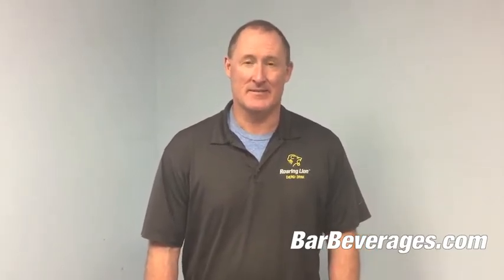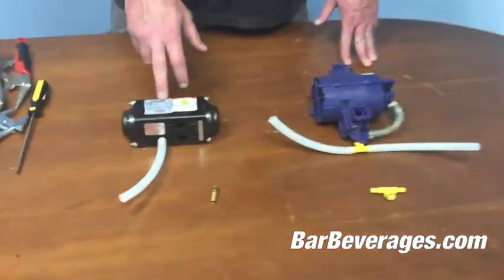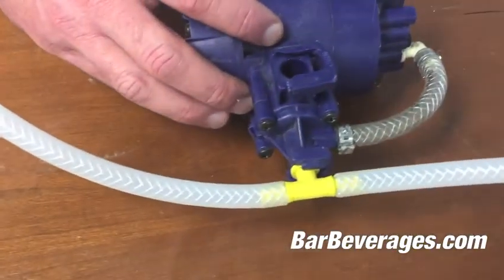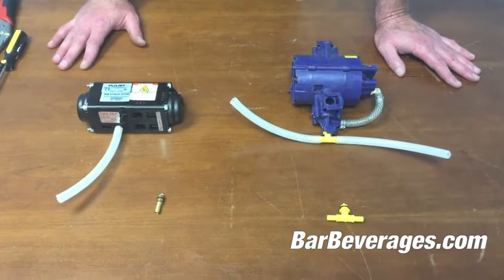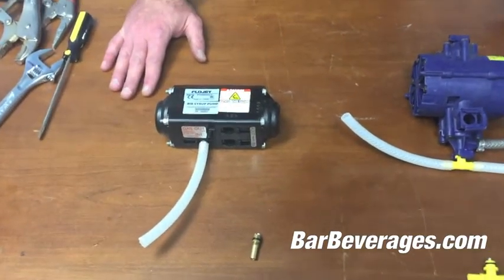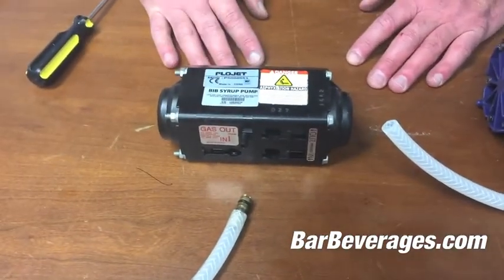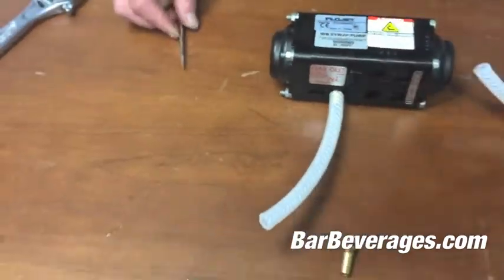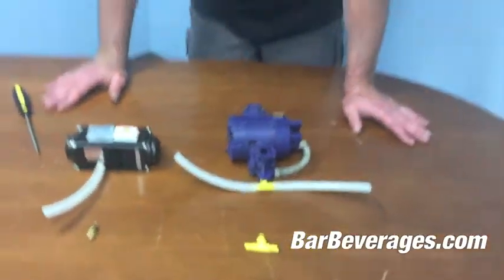How to Fix a Noisy Pump in a Bar Beverage Dispensing System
Step by step guide of how to fix a noisy pump in a beverage dispensing system.  Useful to bars, nightclubs and restaurants using a bar gun.